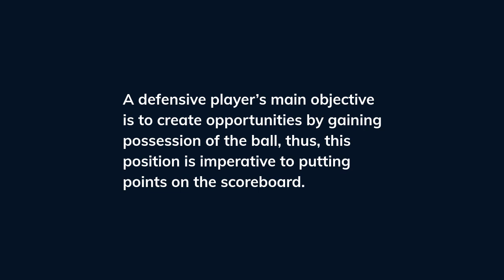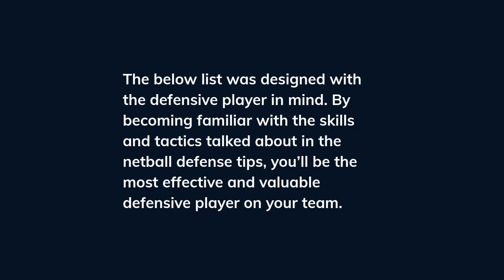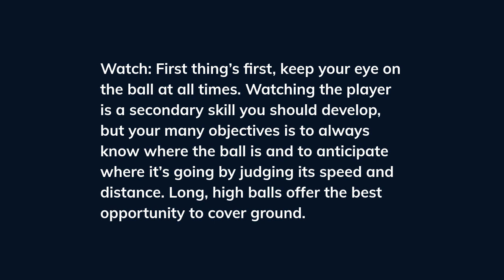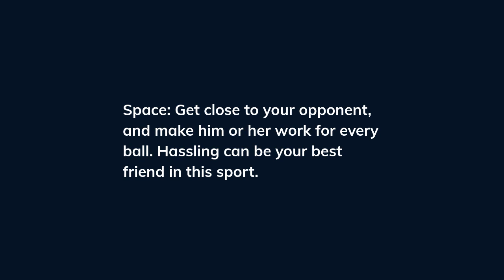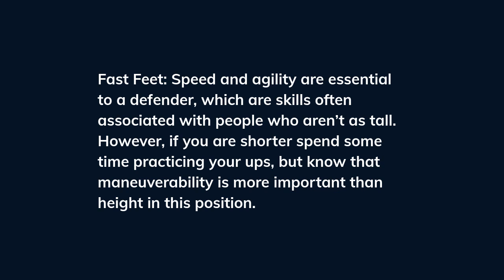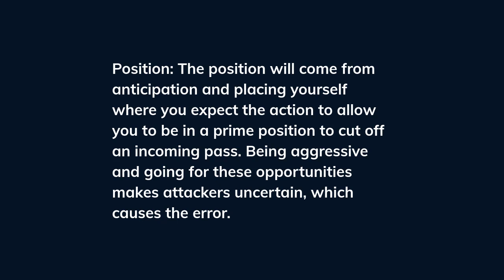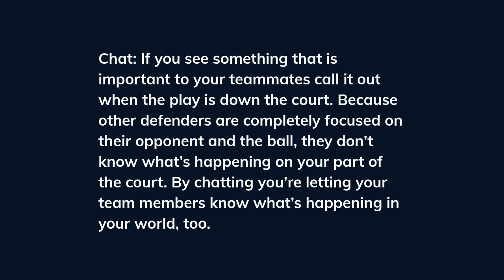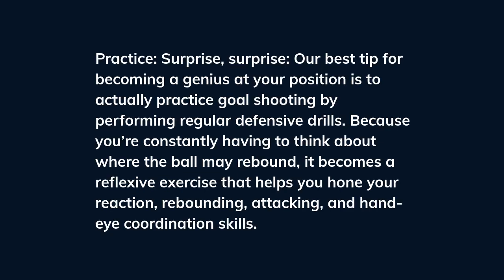Netball Defence Tips Tactics & Strategies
A defensive player’s main objective is to create opportunities by gaining possession of the ball, thus, this position is imperative to putting points on the scoreboard.

The best defenders attack the opposing team by intercepting, and this happens not just by paying attention to your opponent, but also by being attentive to where the ball is at all times.

The below list was designed with the defensive player in mind. By becoming familiar with the skills and tactics talked about in the netball defense tips, you’ll be the most effective and valuable defensive player on your team.

Watch
First thing’s first, keep your eye on the ball at all times. Watching the player is a secondary skill you should develop, but your many objectives are to always know where the ball is and to anticipate where it’s going by judging its speed and distance. Long, high balls offer the best opportunity to cover ground.

Hone this skill by watching your teammates shoot during practice. Focus on how the ball bounces off the ring and where it goes depending on where it makes contact. Using those skills in every game will make you a master at anticipating ball movements.

Space
Get close to your opponent, and make him or her work for every ball. Hassling can be your best friend in this sport.

Filling the spaces in the goal circle creates excellent opportunities for hassling. Use your outside arm! Practicing this skill is something you can do anywhere.

Fast Feet
Speed and agility are essential to a defender, which are skills often associated with people who aren’t as tall. However, if you are shorter spend some time practicing your ups, but know that maneuverability is more important than height in this position.

Ups Practice
As mentioned above, if you aren’t as tall practicing your leaping skills is important in developing muscles that will help you jump higher, thus, making intercepting and assaulting on shot goals easier.

Position
The position will come from anticipation and placing yourself where you expect the action to allow you to be in a prime position to cut off an incoming pass. Being aggressive and going for these opportunities makes attackers uncertain, which causes the error.

Reaction
Keep on your toes, literally and figuratively. Staying flat-footed slows you down.

Chat
If you see something that is important to your teammates call it out when the play is down the court. Because other defenders are completely focused on their opponent and the ball, they don’t know what’s happening on your part of the court. By chatting you’re letting your team members know what’s happening in your world, too.

General Tips
Fact

Tall goal shooters can often be lazy. Use this to your advantage by keeping forward.

Practice

Surprise, surprise: Our best tip for becoming a genius at your position is to actually practice goal shooting by performing regular defensive drills. Because you’re constantly having to think about where the ball may rebound, it becomes a reflexive exercise that helps you hone your reaction, rebounding, attacking, and hand-eye coordination skills.